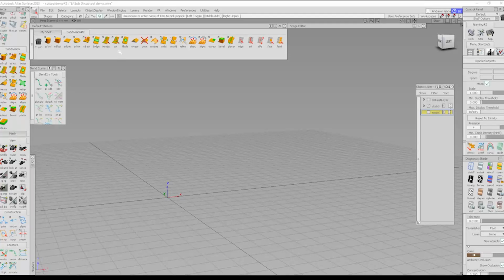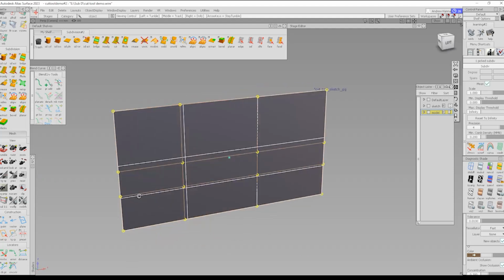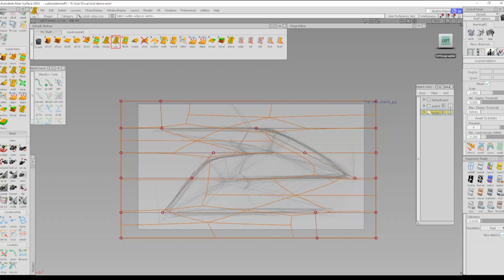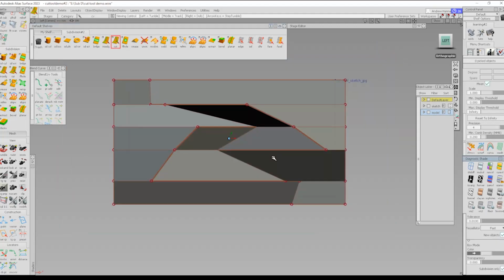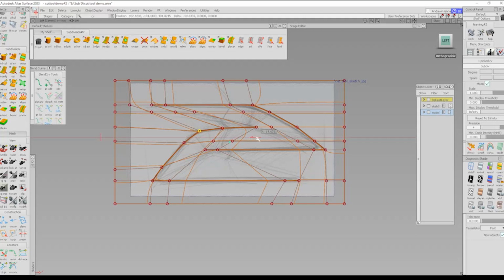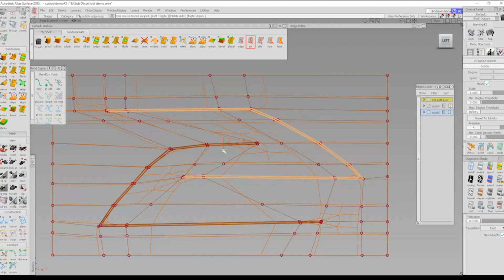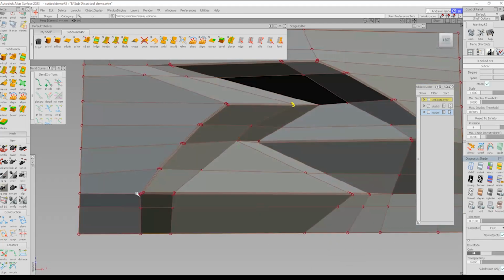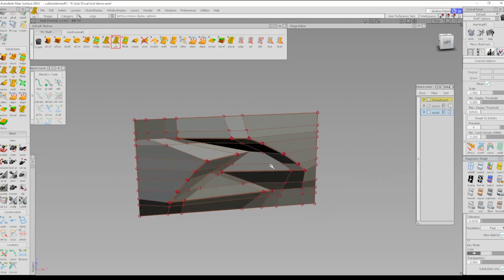A guide to using the cut tool in Alias SubD referencing a sketch.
In this video I go in depth into showing you how I use the cut tool in Alias SubD. In addition to showing you how to use the cut tool to trace over your sketch and block the shape quickly, I show you how to clean up your surfaces after by maintaining 4 sided shapes with each SubD face.